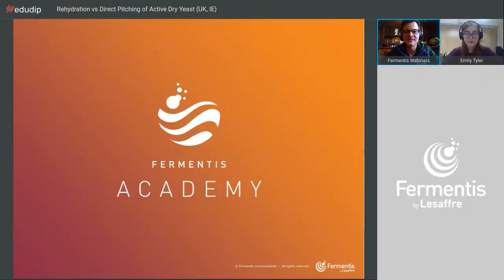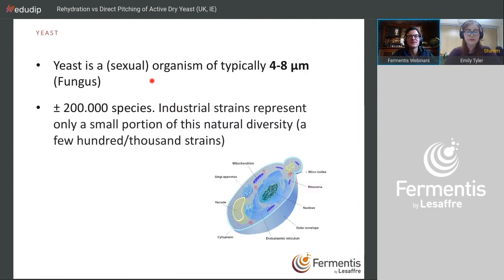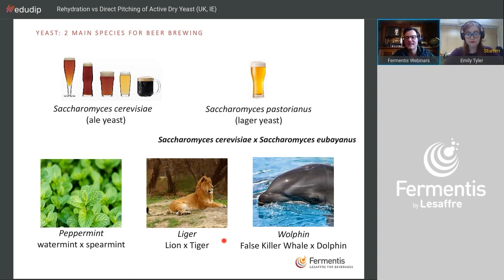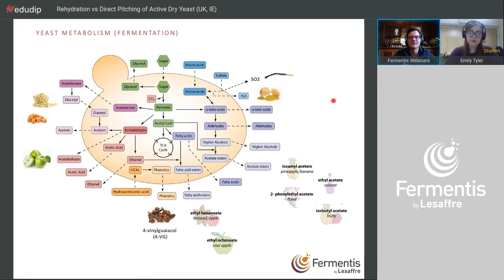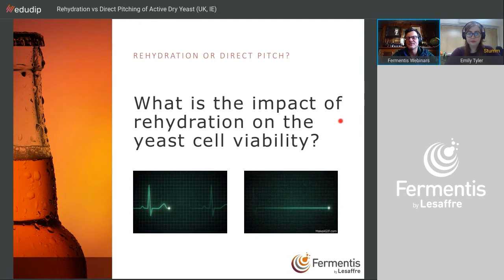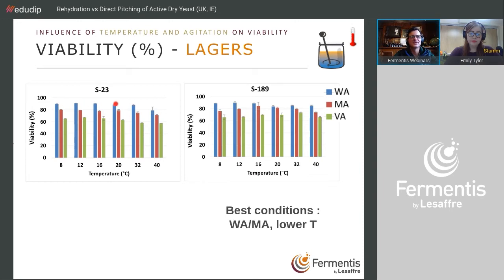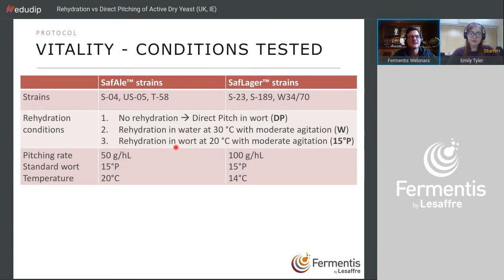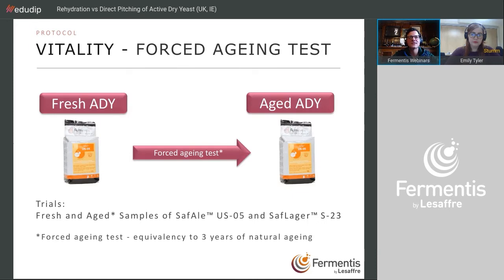Rehydration vs Direct Pitching of Active Dry Yeast x Charles Faram- Fermentis webinar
A webinar recording by Fermentis. Given the recent Covid 19 restrictions, we have been organising many webinars which you can find on the Fermentis website, in the News and Events section. This is a recording of one of these webinars. We hope you enjoy it.